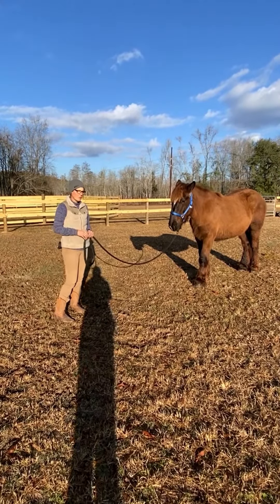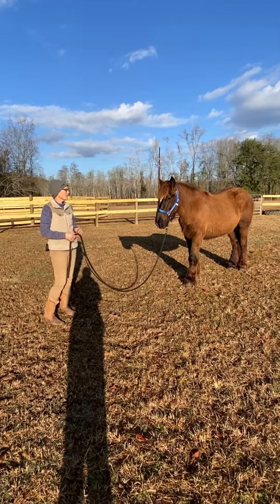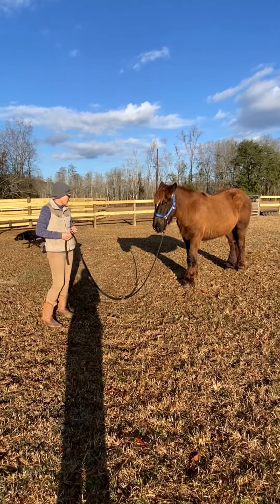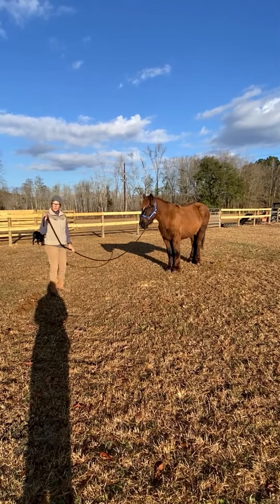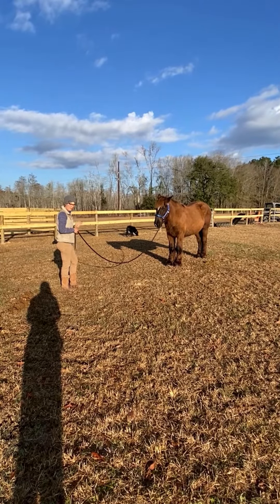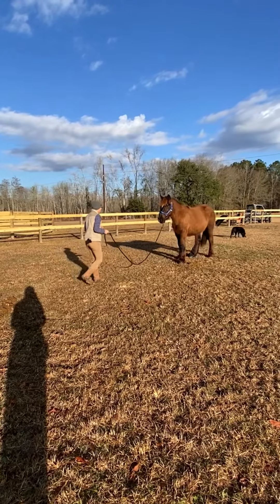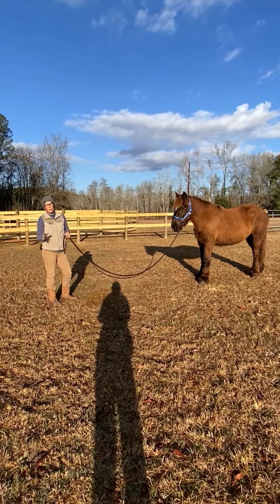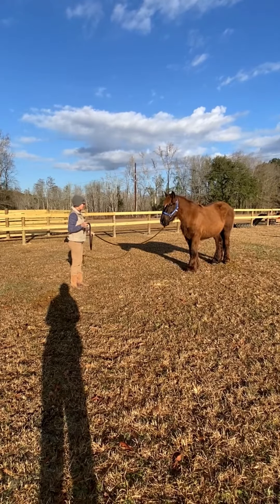Back and Personal Space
EBRA Member Stacy Pearsall demonstrates how she teaches a horse to respect her personal space and how to back.